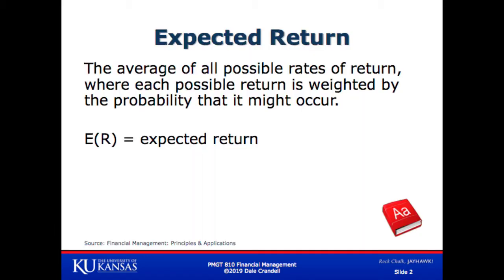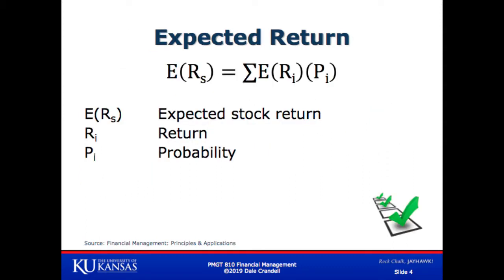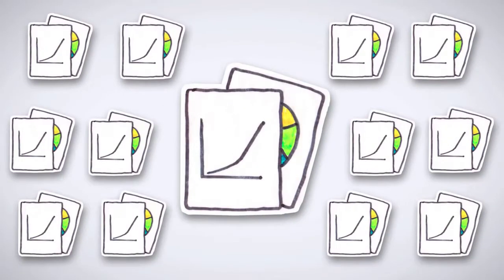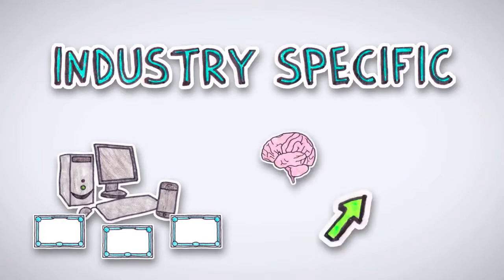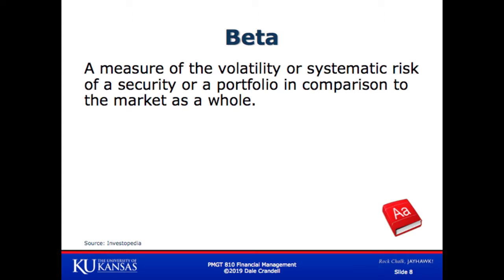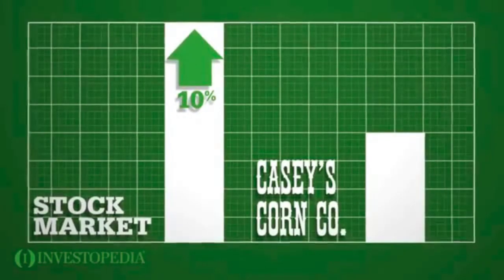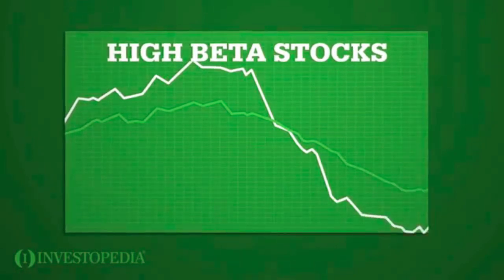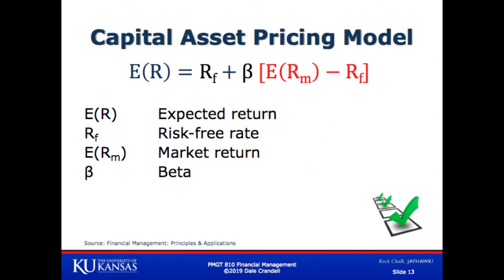PMGT 810 O Chapter 8 Lesson Portfolio Projections 2